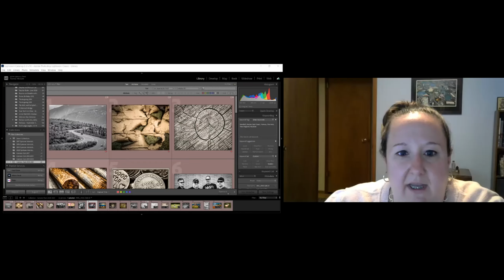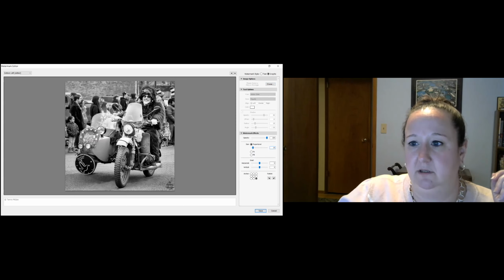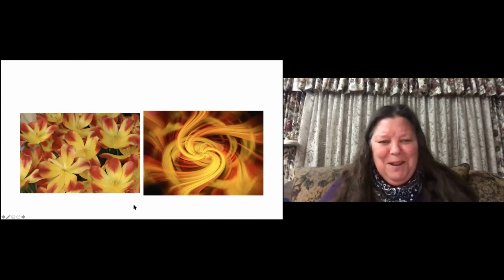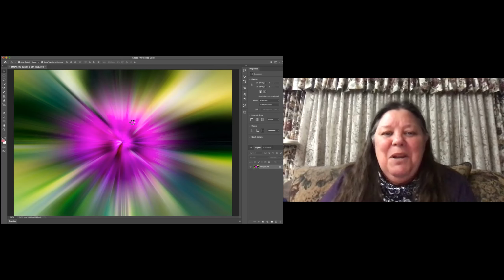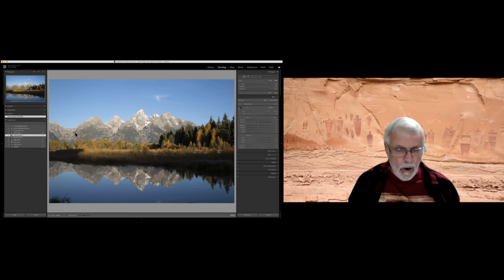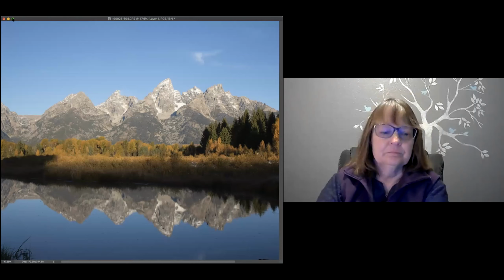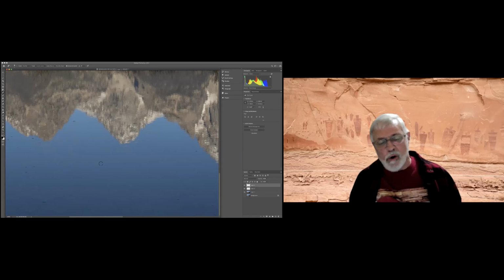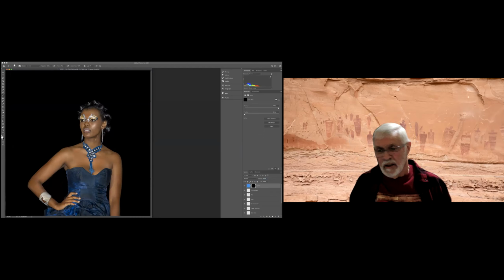Spokane Camera Club Education Night - 2-10-2021 - Colleen Bailey, Tamra McGee, and Tim Lesser